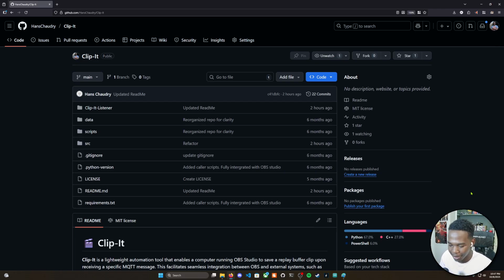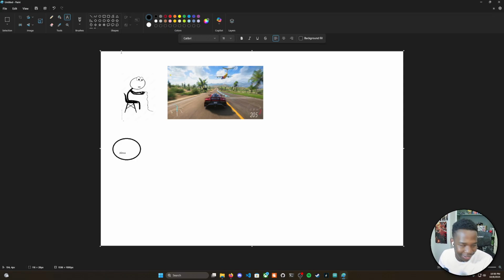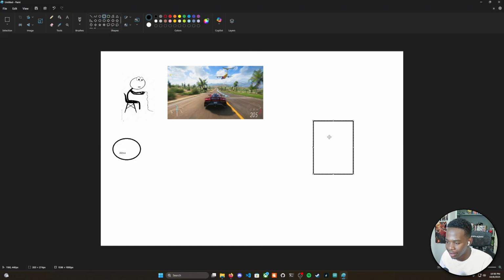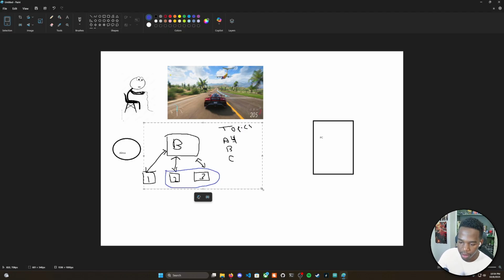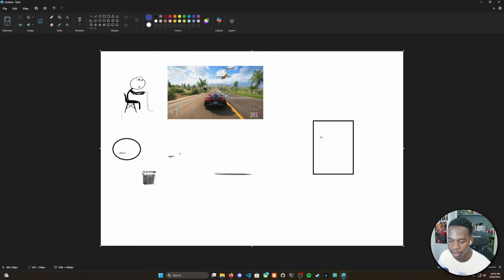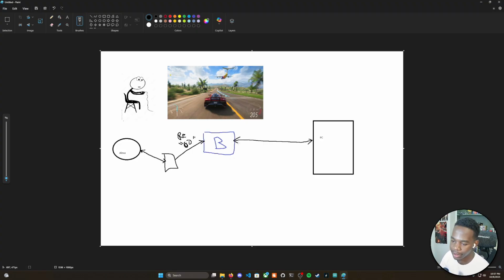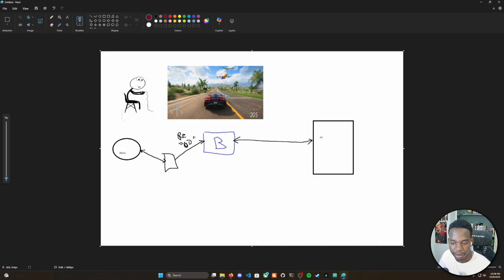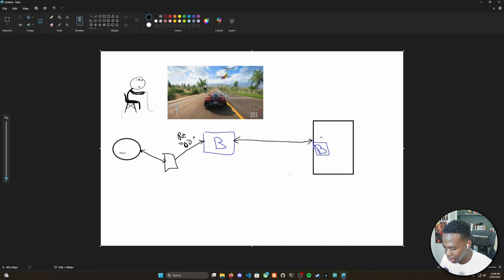Record OBS clips with Alexa!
Clip-It is a lightweight automation tool that enables a computer running OBS Studio to save a replay buffer clip upon receiving a specific MQTT message. This facilitates seamless integration between OBS and external systems, such as game servers, smart home devices, or custom hardware, allowing for automated clip recording without manual intervention.